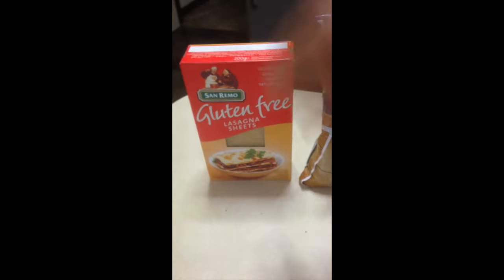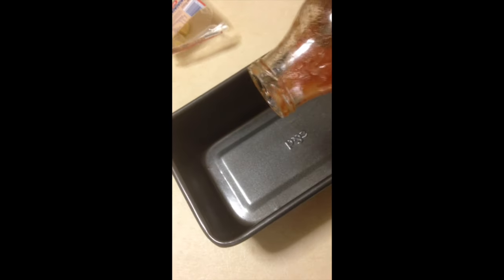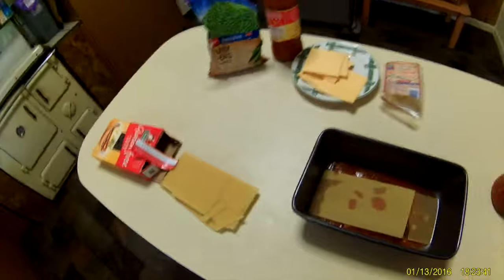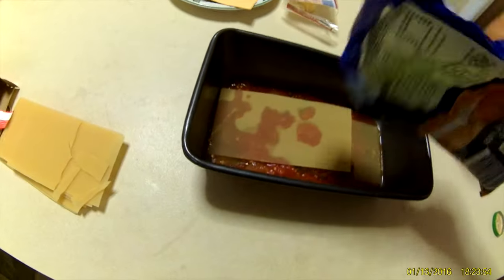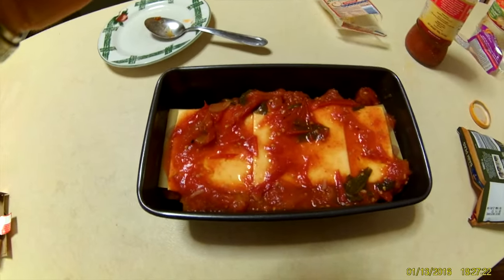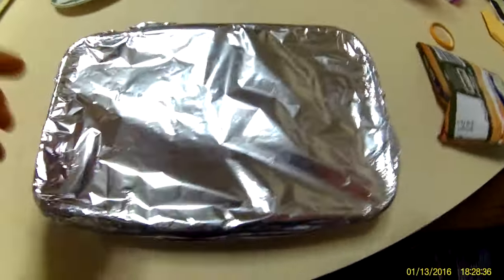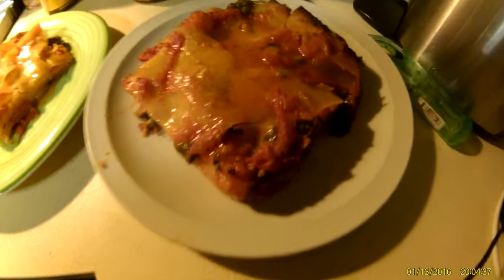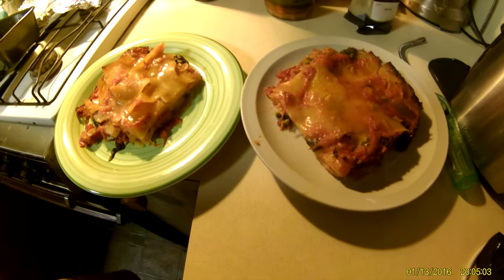VEGAN ONE HANDED LASAGNA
VEGAN FOOD